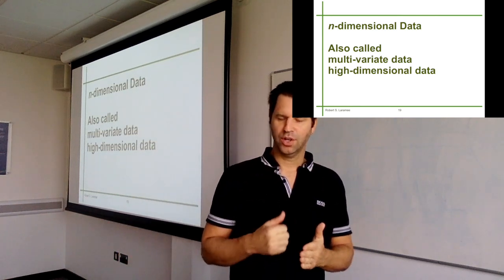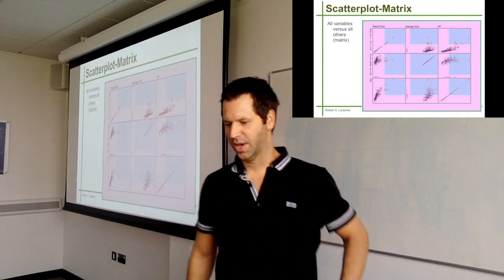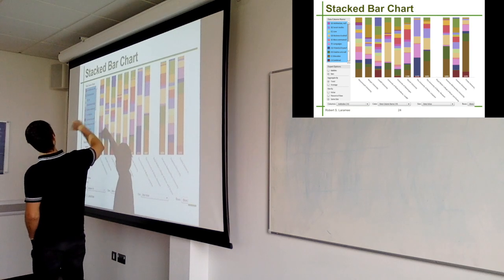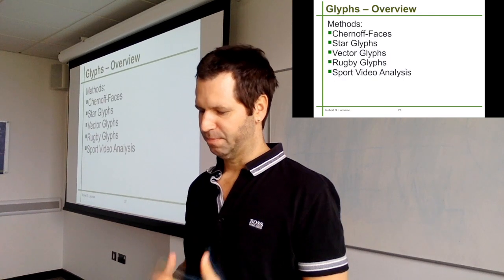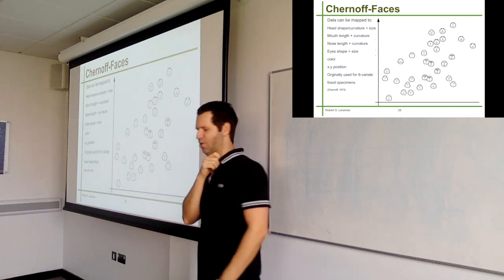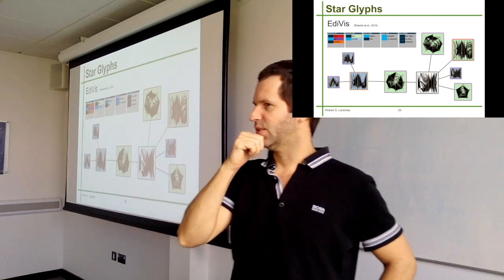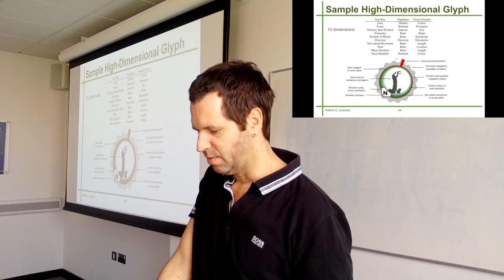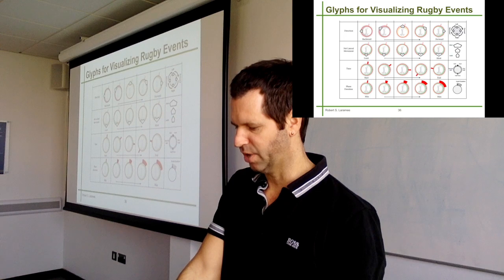Visualization Class 5 3. n-dimensional, multi-variate, and high-dimensional visualization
Here we talk about:
- Scatter plots
- Scatter plot matrices
- 3D scatter plots
- Stacked bar charts
- Area charts
- Matrix charts
- Glyphs
- Chernoff faces
- Vector Glyphs
- Range Glyphs
- Rugby Glyphs
- Examples from flow visualization and sports visualization